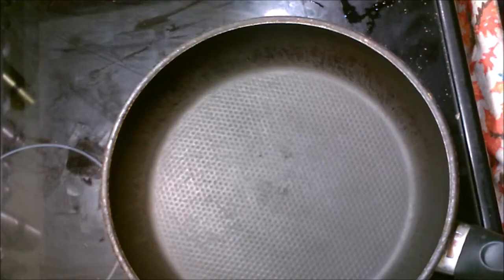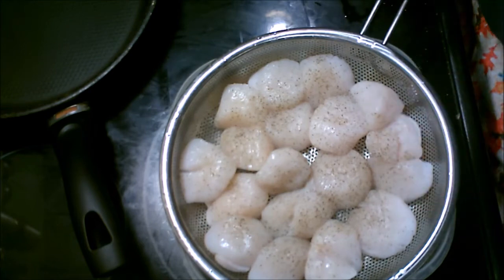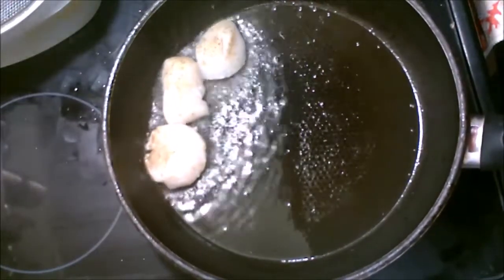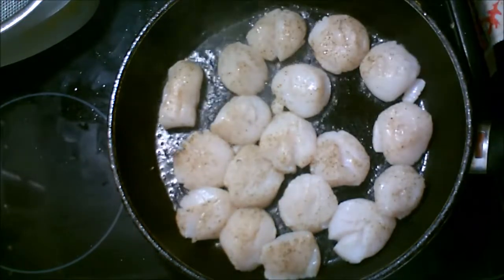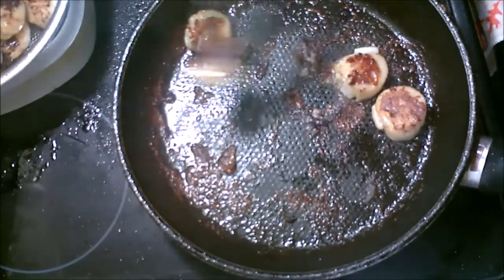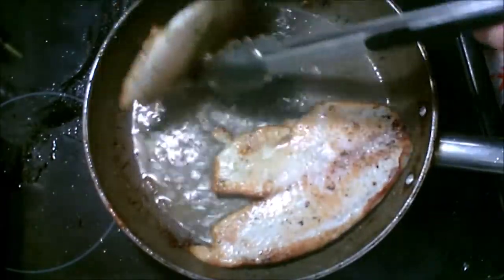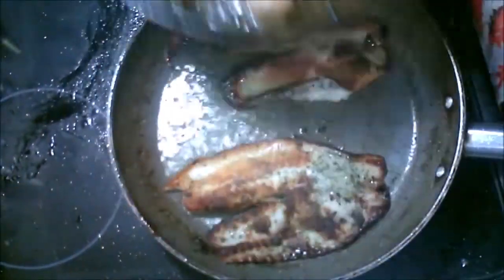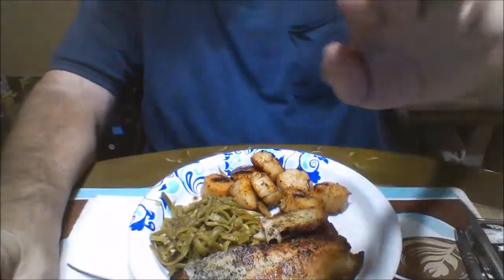PAN SEARED SCALLOPS IN LEMON BUTTER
ALSO GARLIC AND HERB TILAPIA FRENCH STYLE GREEN BEANS